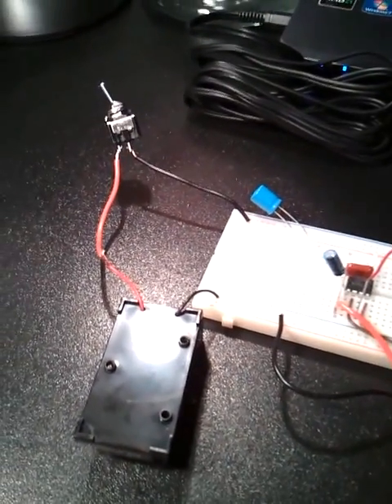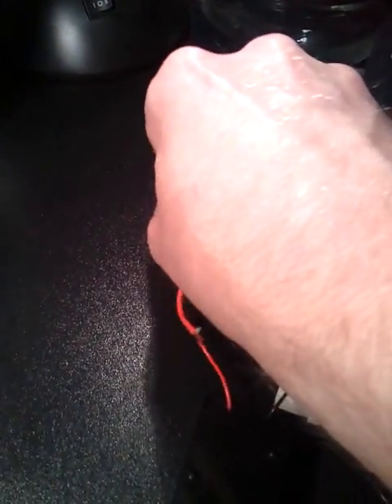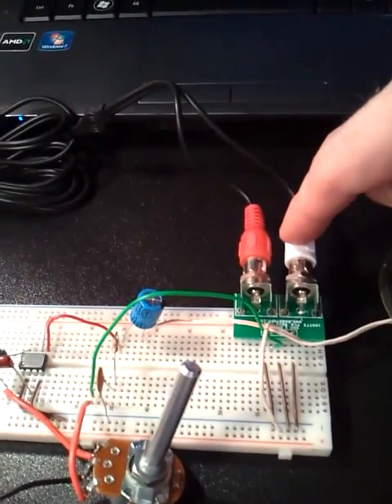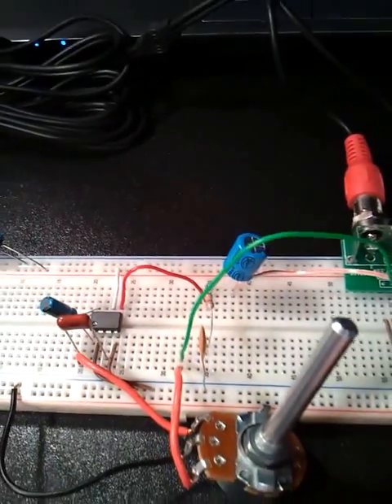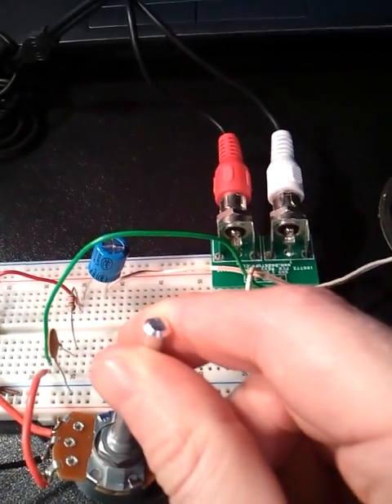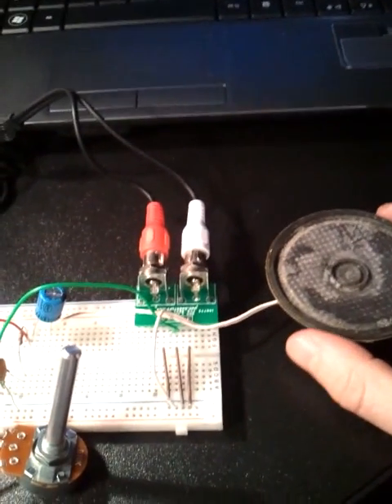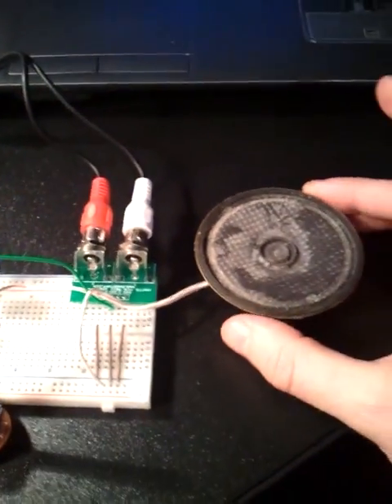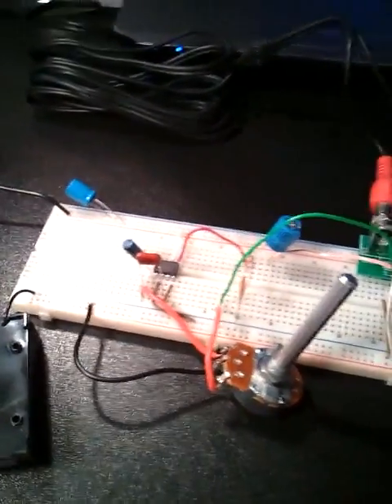Audio AMP using LM386N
I just did a quick breadboarding of a small 1/2w amp using the LM386N audio amp chip. Enjoy. My first round with the circuit was picking up a radio station (fun little mistake), but I got it right the second time.